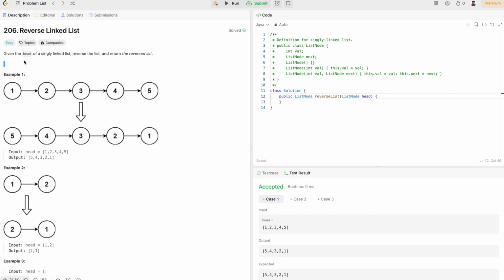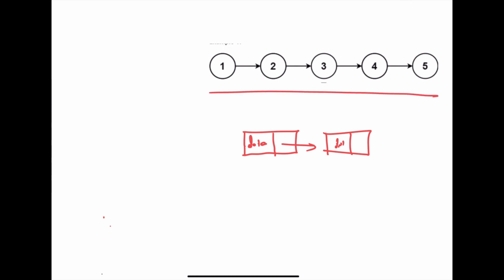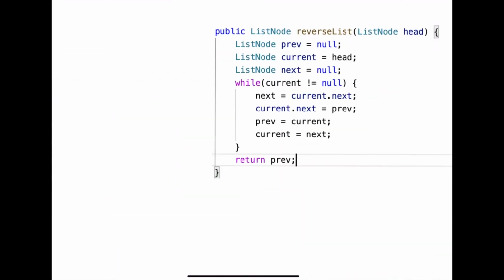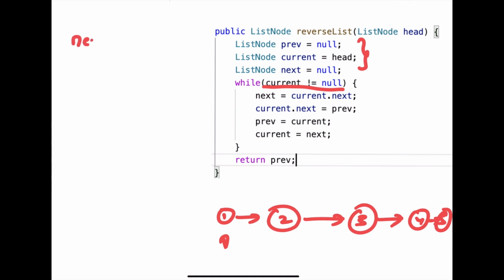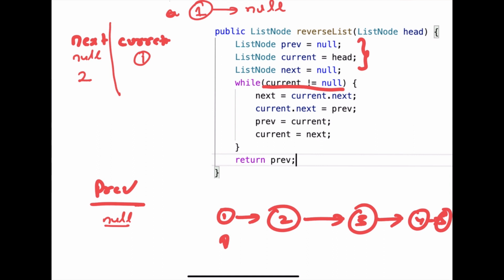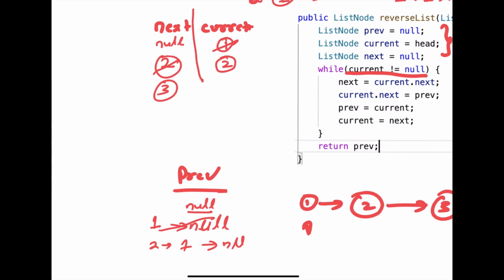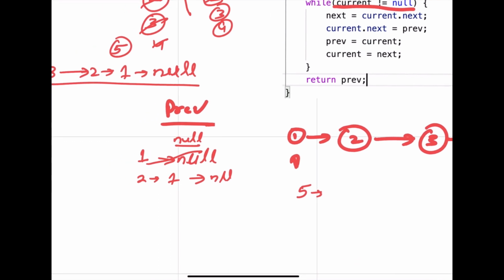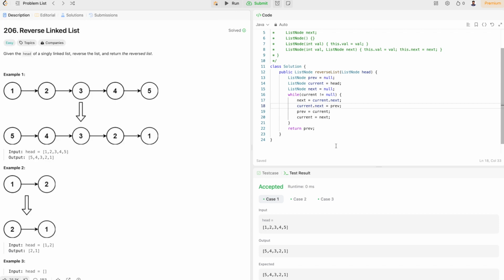Leetcode - 206. Reverse Linked List | Solution - JAVA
In this video, we'll dive into solving LeetCode problem 206, which involves reversing a linked list using Java. Linked lists are fundamental data structures in programming, and understanding how to manipulate them efficiently is crucial for any software engineer.

In this Java solution walkthrough, I'll explain the problem statement, discuss the approach we'll take to reverse the linked list iteratively, and then implement the solution step by step. We'll analyze the time and space complexity of our solution to ensure it's efficient.

Whether you're preparing for coding interviews or simply want to enhance your problem-solving skills, this video is for you. By the end of it, you'll have a solid understanding of how to reverse a linked list in Java and will be well-equipped to tackle similar problems in your coding journey.

Don't forget to like the video if you find it helpful, subscribe to my channel for more coding tutorials, and leave a comment below if you have any questions or suggestions for future topics. Happy coding!